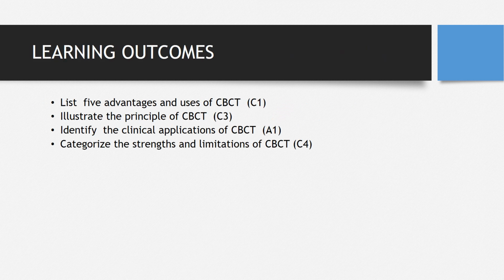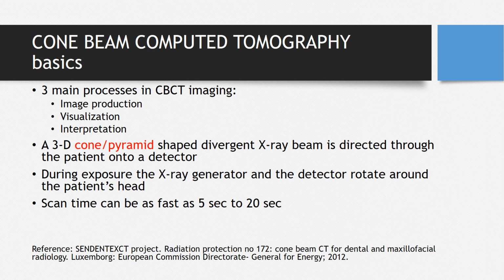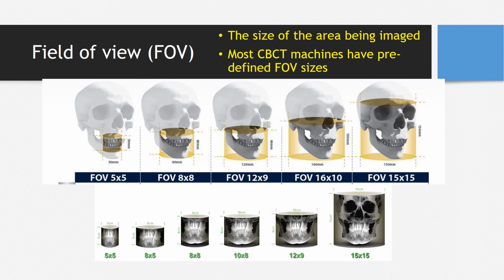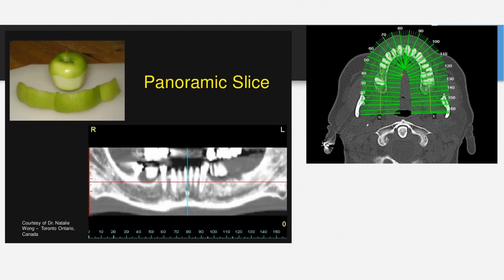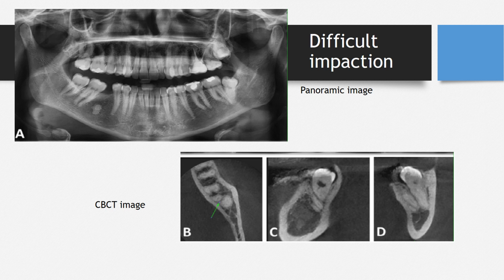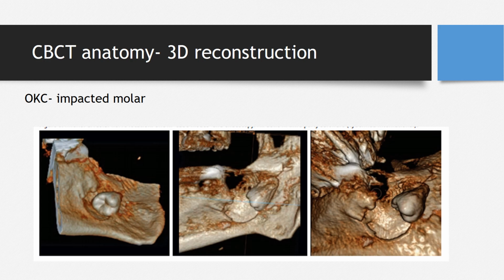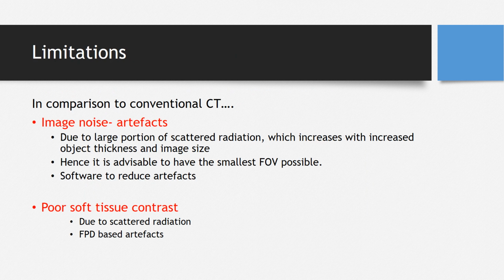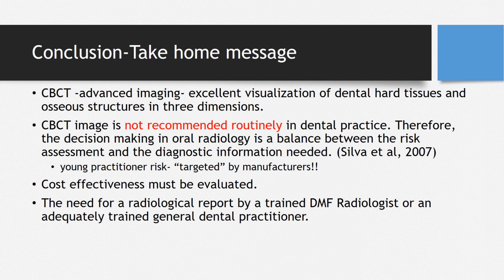Cone Beam Computed Tomography CBCT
Topic: CBCT
Learning outcome: To understand the acquisition and manipulation to CBCT images for the maxillofacial region.(C2)
Date: 5-4-24 & 26-6-24
Year: 3, Co2026
Subject: Dental Radiology